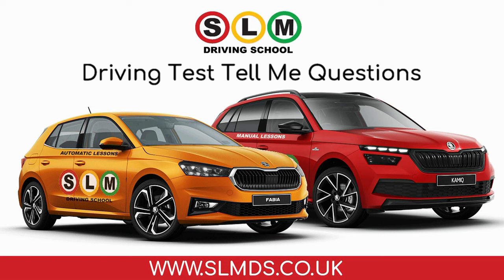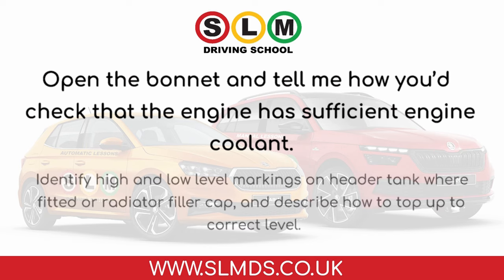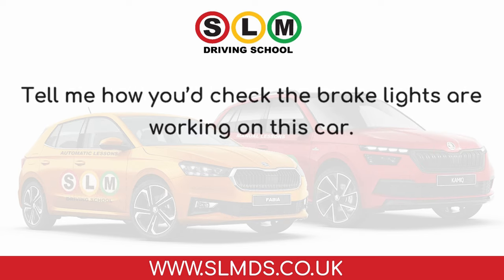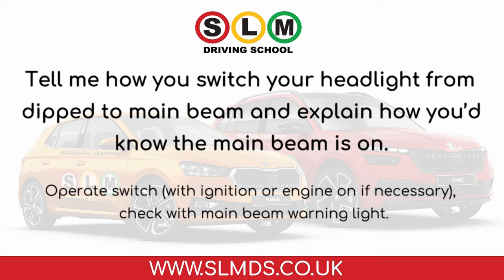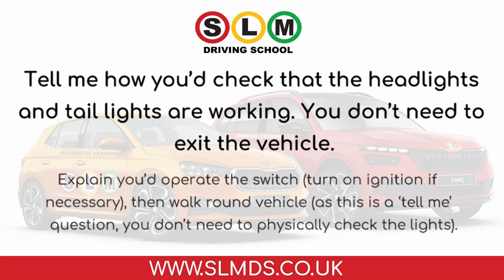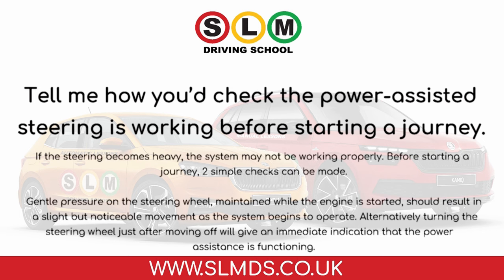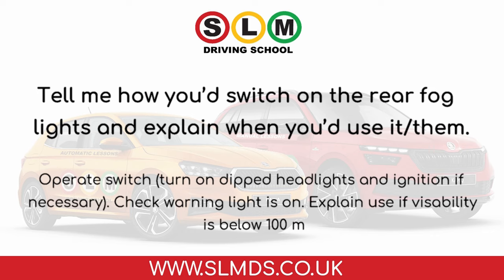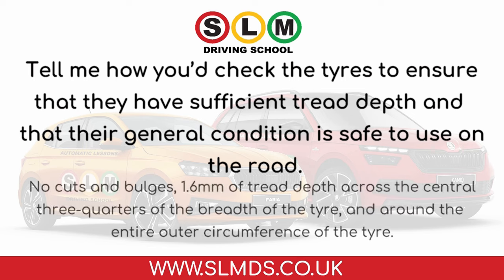DRIVING TEST TELL ME QUESTIONS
You'll be asked one tell me question at the beginning of your driving test.